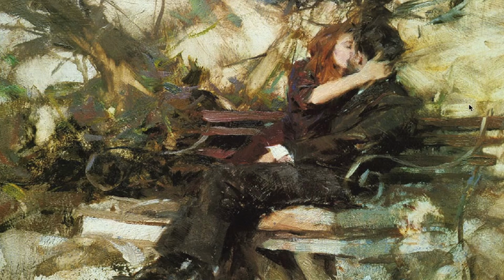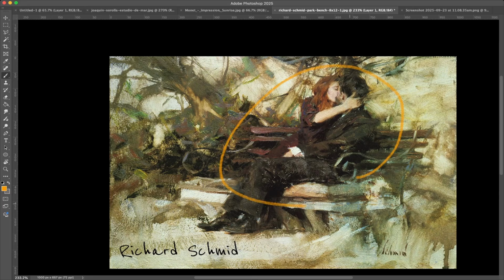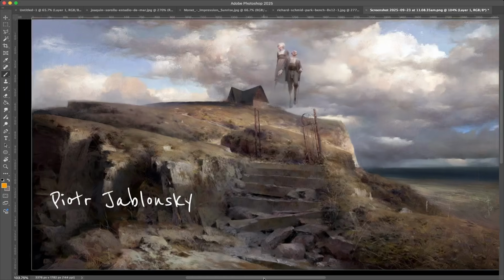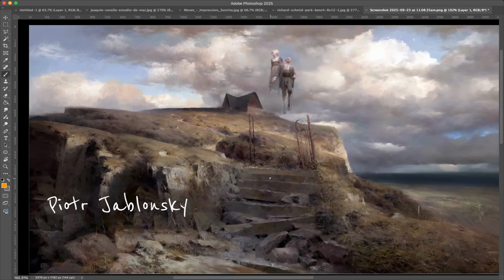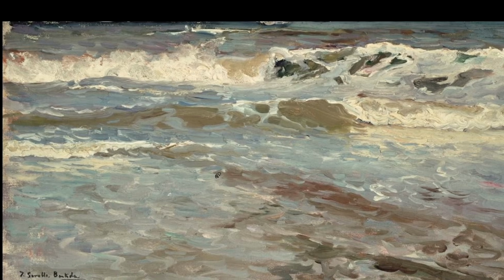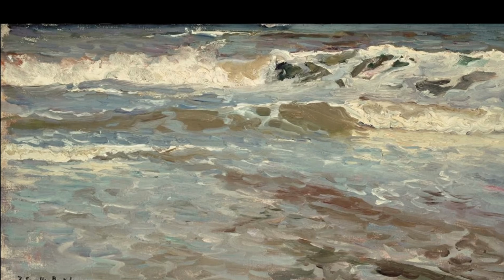How to Eliminate Muddy Colors in Gouache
Sign up for my free gouache workshop, "The ROADMAP to learning gouache"

GOUACHE MATERIALS & SUPPLIES
Palettes
Small tin palette
Mijello Airtight palette
Large tin palette with thumb hole
Watercolour Field Easel
Papers
Arches hotpress Paper (Smooth)
Arches Coldpress paper (textured)
Fabriano Book - (good for heavy painting, not water heavy)
Strathmore 500 series - (good for heavy painting, careful with water heavy painting)
Portable water container
Good brush starter kit
Wide brushes for blending + large effects
Caligraphy brushes for diverse brush effects